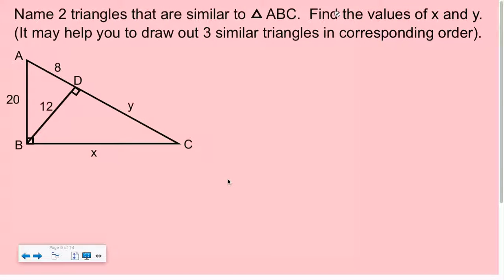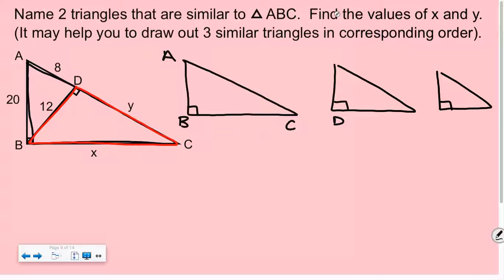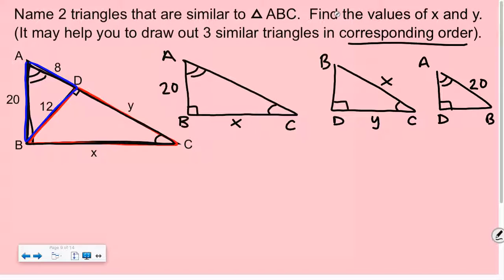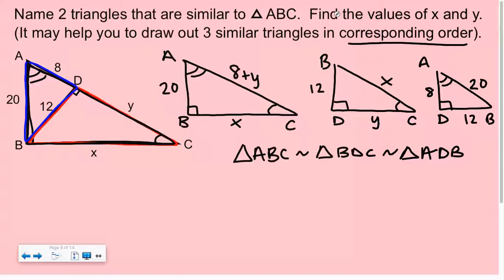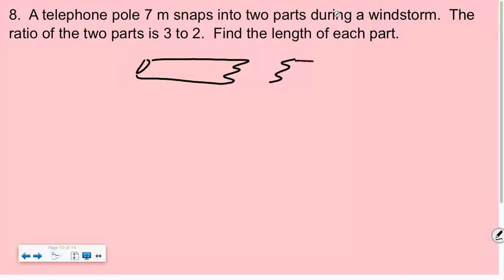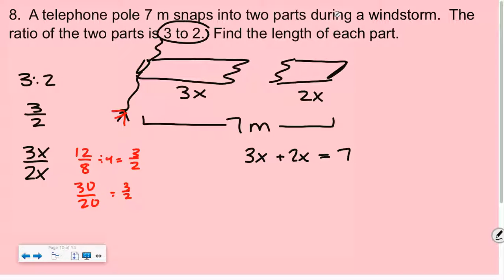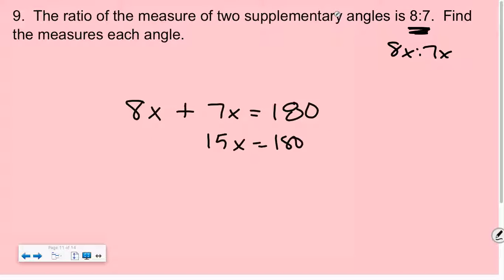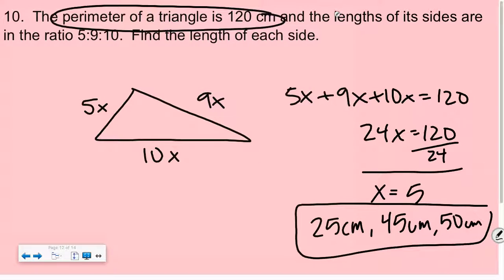Geometry 7.2 Day 2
Geometry
7.2 Similar Polygons
Day 2